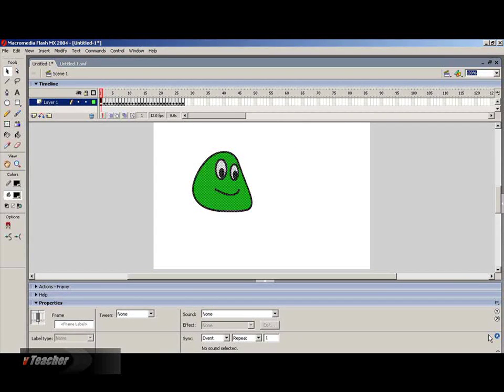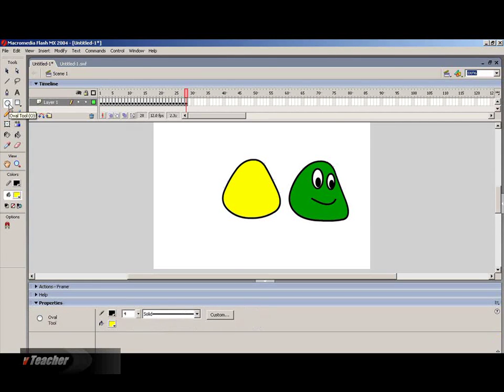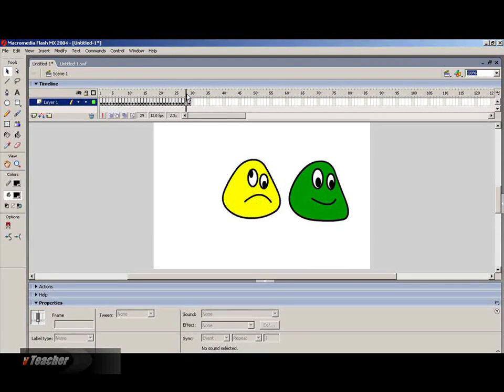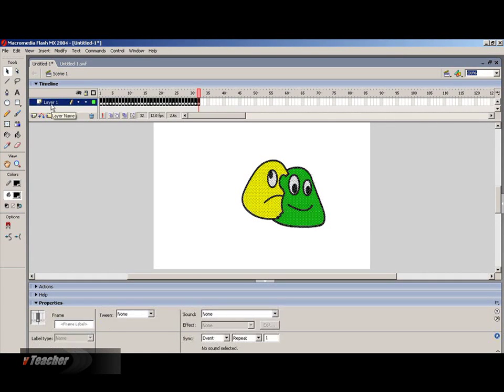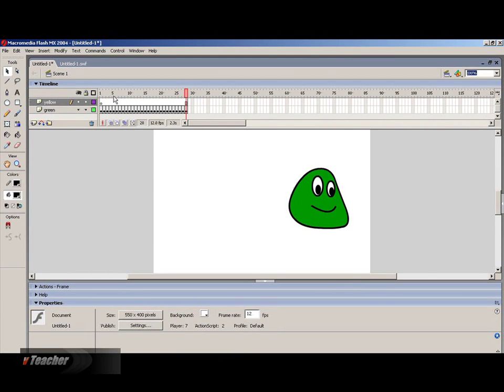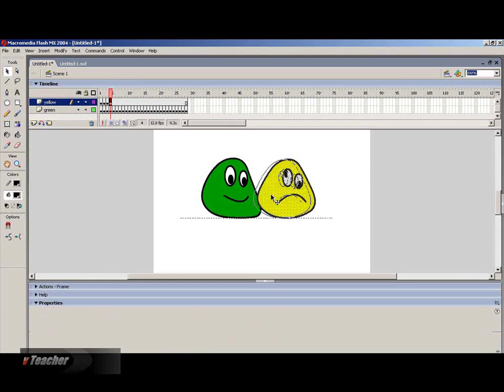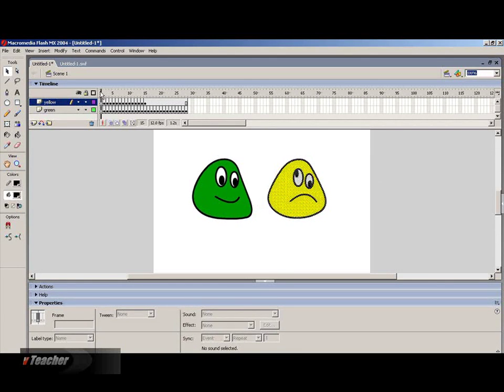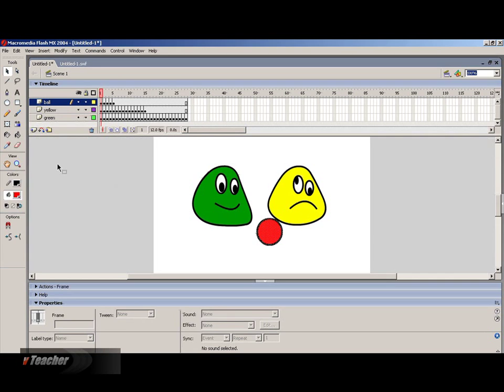5min flash lesson 3